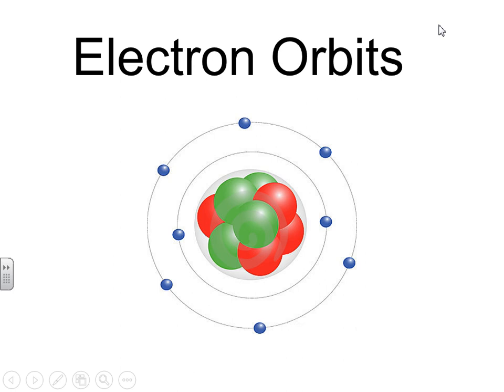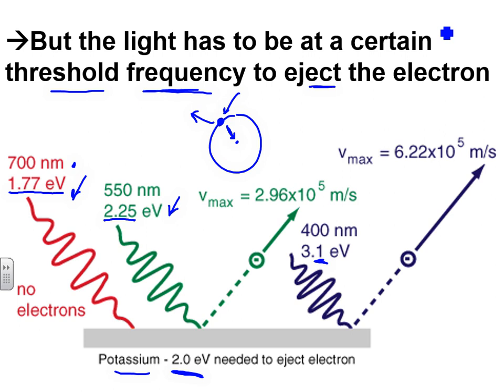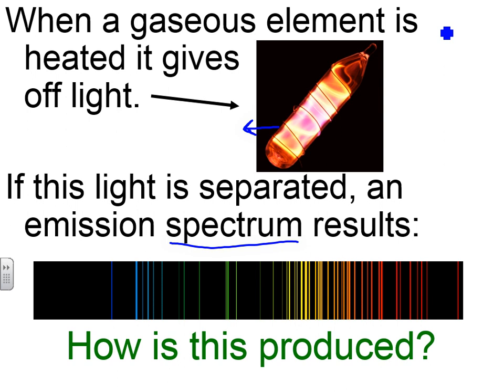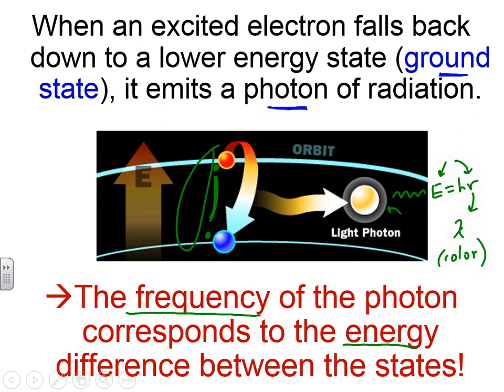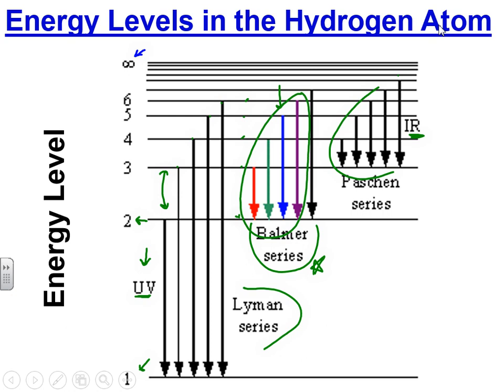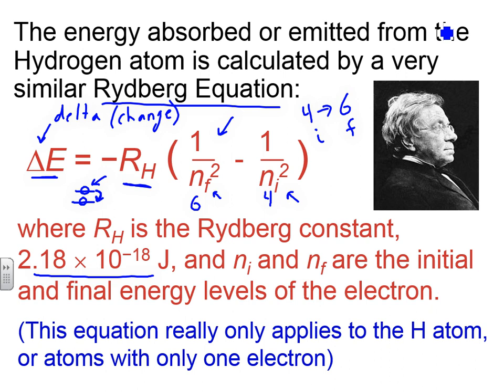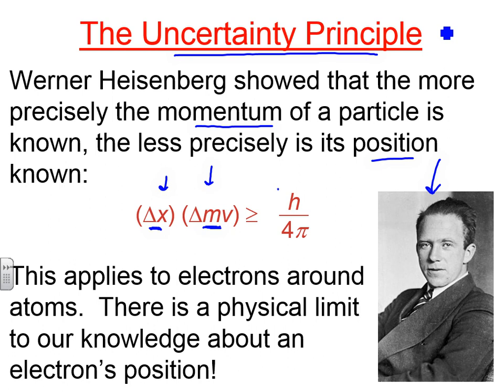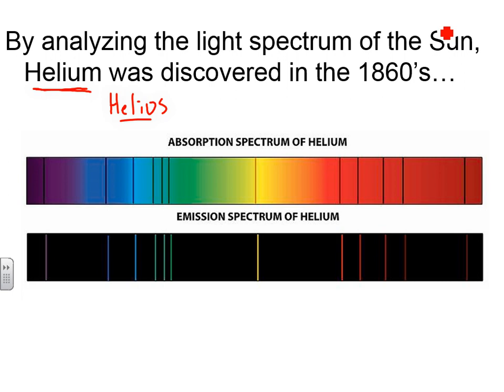H Chem Video 1.7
H Chem Unit 1 Video 7 over Emission Spectra and Electron Orbits